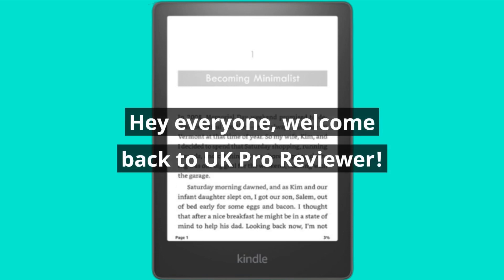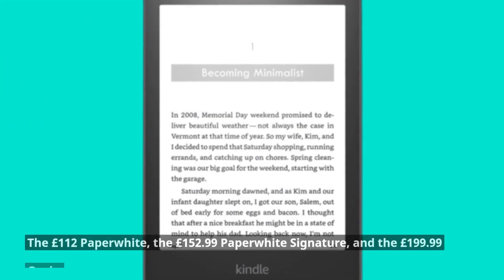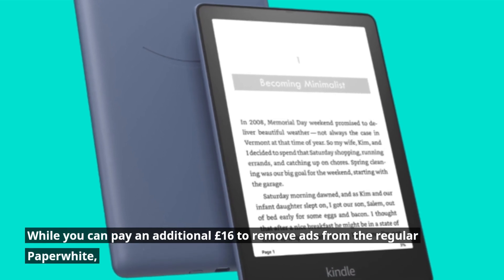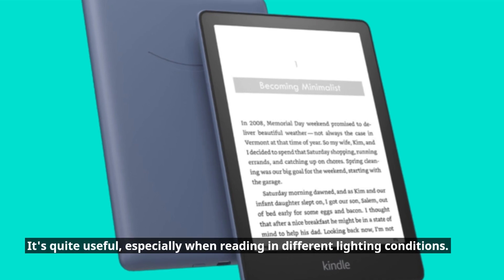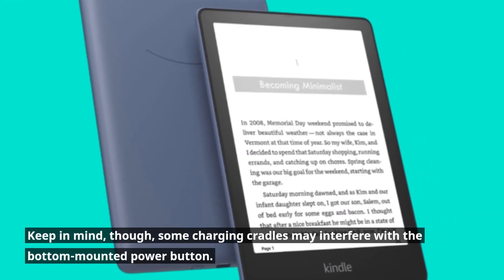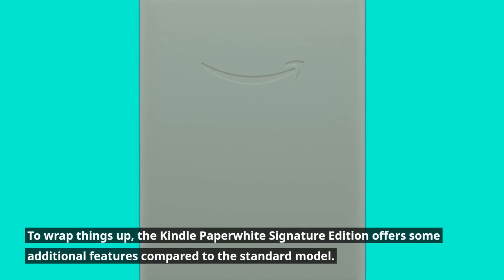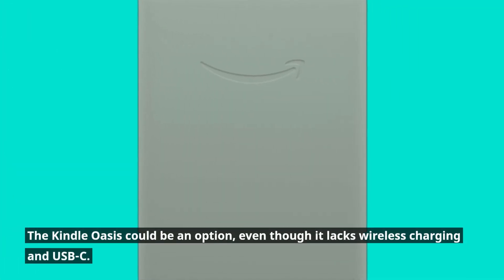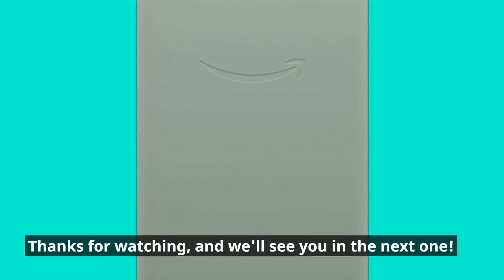Amazon Kindle Paperwhite Signature Edition: Luxury Reading Unveiled!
Amazon Product Name : Amazon Kindle Paperwhite Signature Edition

In this Amazon Kindle Paperwhite Signature Edition review, we're thrilled to present you with an in-depth look at this premium and feature-rich e-reader. Join us as we explore the luxurious design, glare-free display, and enhanced features that make the Kindle Paperwhite Signature Edition a top choice for book lovers and avid readers. From its adjustable warm light to its long-lasting battery life, this e-reader offers a comfortable and immersive reading experience for any lighting condition. We'll take you through its storage capacity, page turn buttons, and overall value to help you make an informed decision about upgrading your reading device.